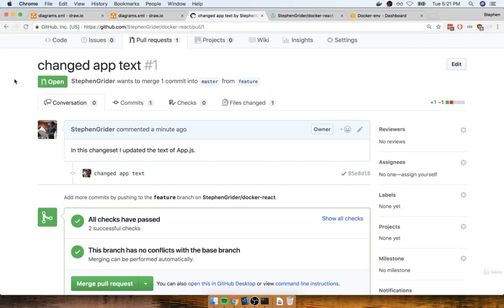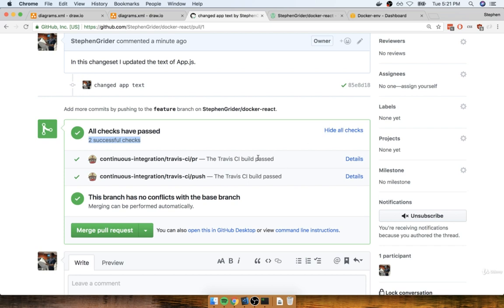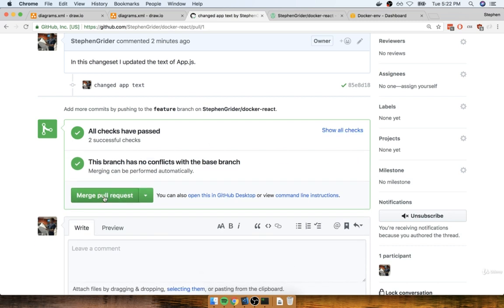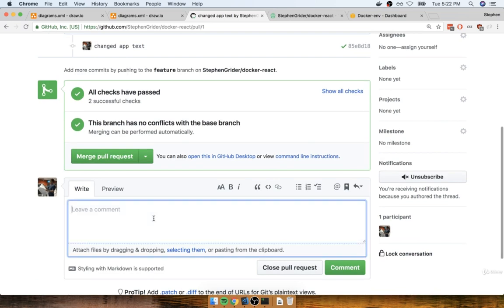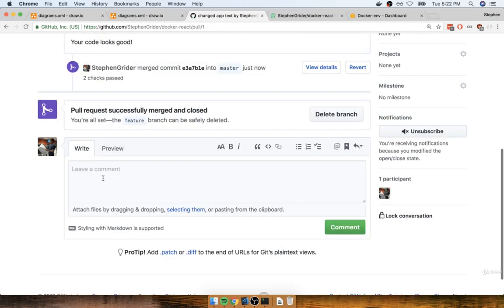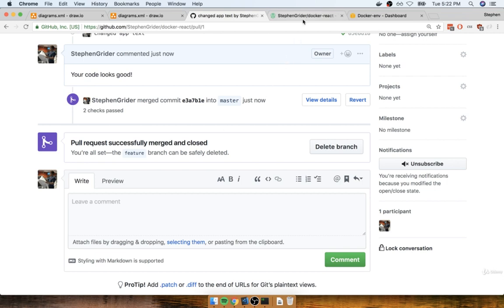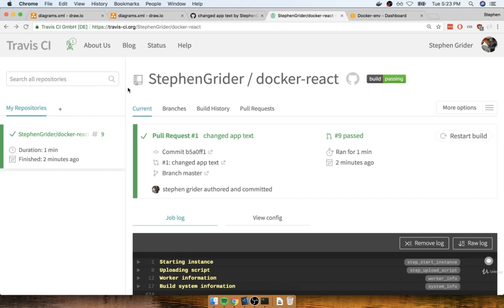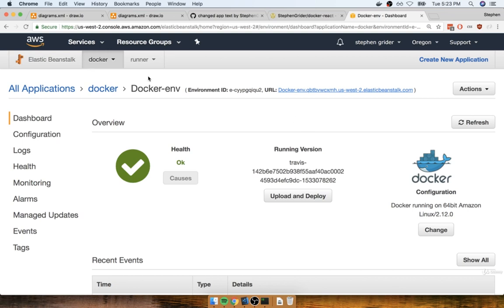7 13 Redeploy on Pull Request Merge